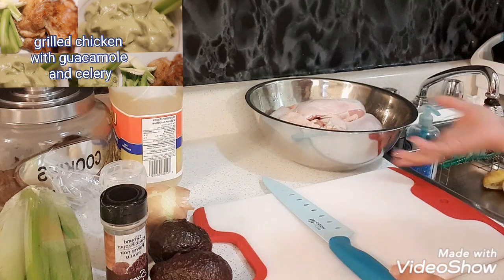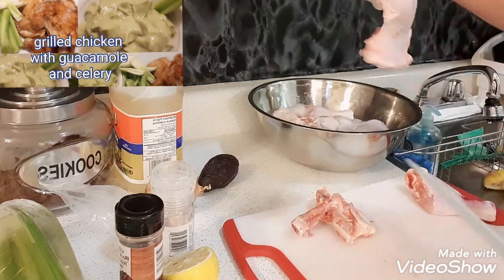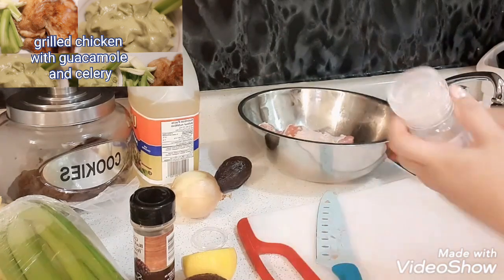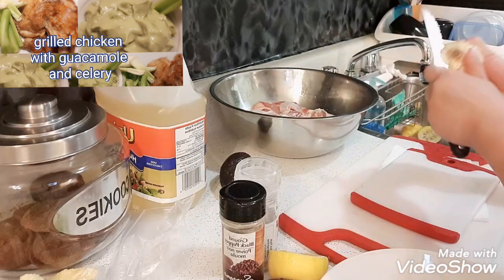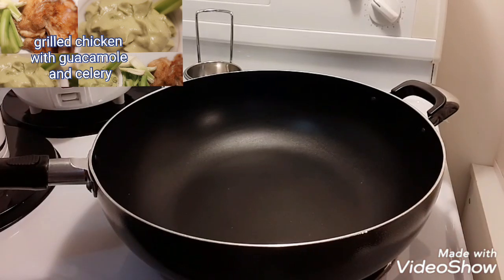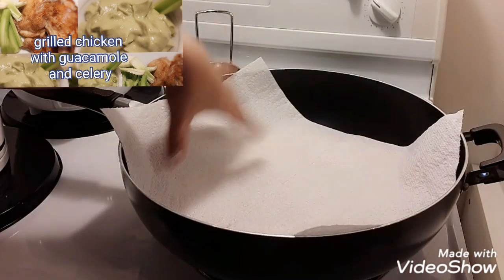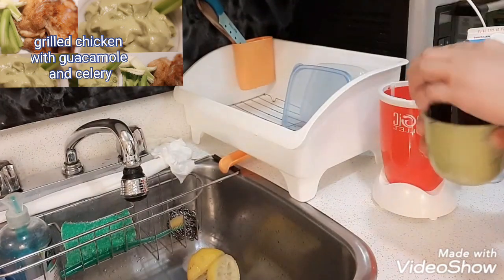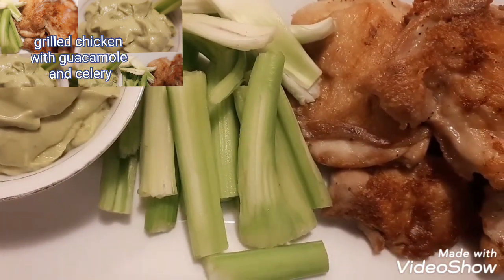Grilled chicken with guacamole & celery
Ingredients

- boneless chicken
- avocados
- onion
- celery stalks
- salt & pepper
- creamer